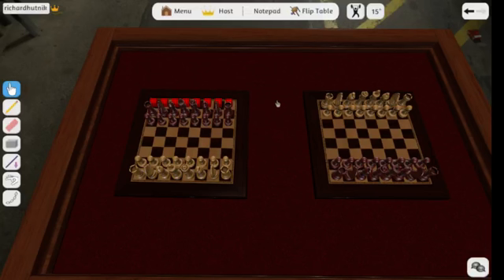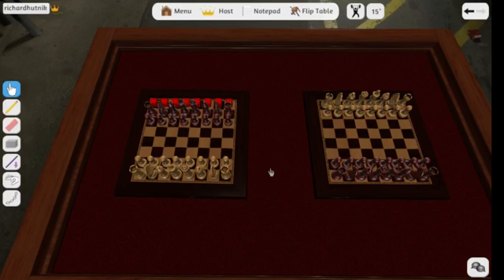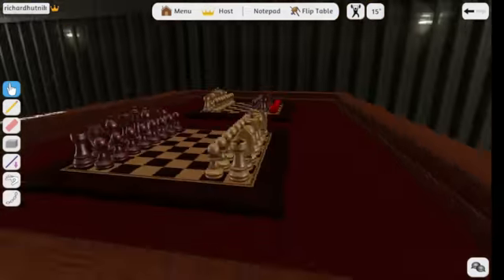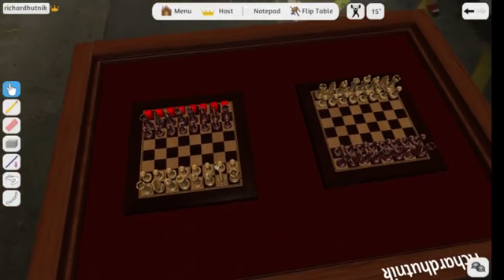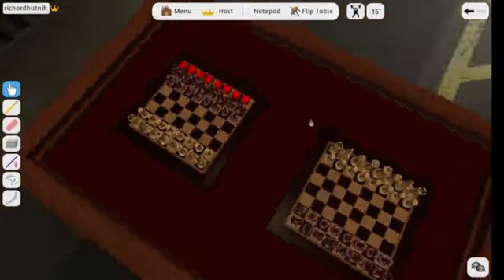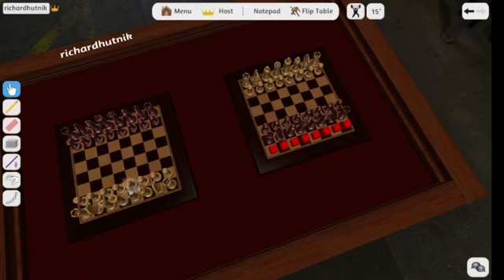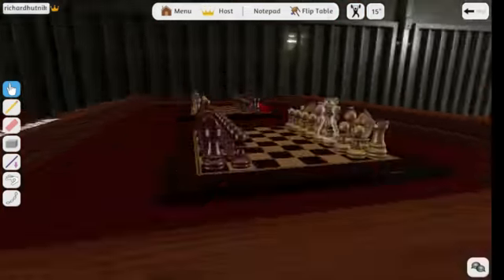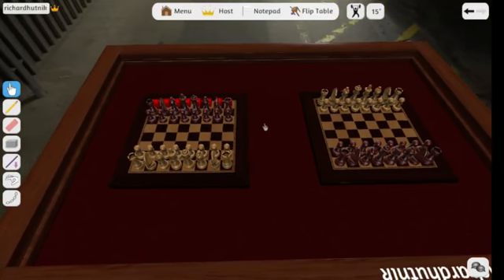Universal Mutator: Equipment Change, applied to Chess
In this video, Rich looks at a very basic way to change how to play a game, and that is to do slight tweaks to how the various pieces, and board is set up.  In this video, Rich shows tweaking a Chess Pawn and making it what Rich calls a "Eurasian Pawn".  He also knocks off a row of a chess board with what is called a "Simplified Chess Board", which was created by John Kipling Lewis for his take on Near Chess called "Simplified Chess".  Both these applications of the Equipment Change Mutator have value in different contexts.  Tabletop Simulator is used here.